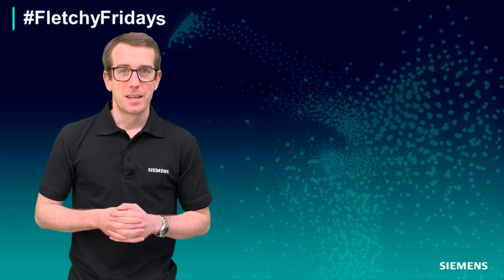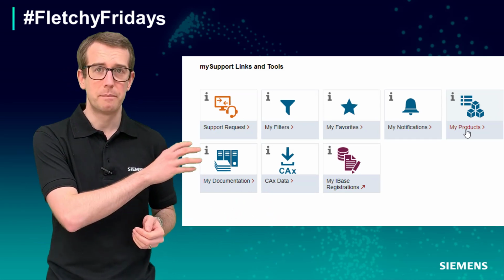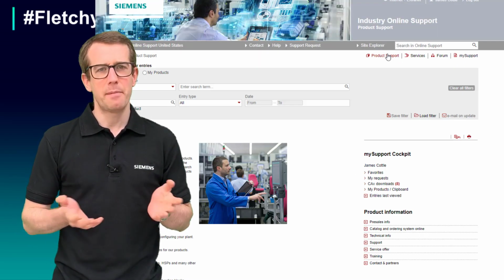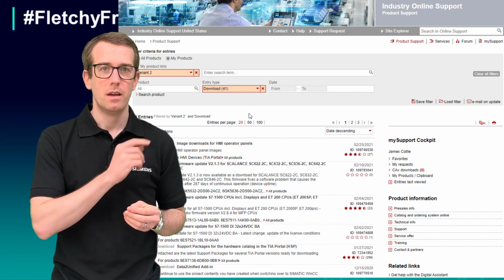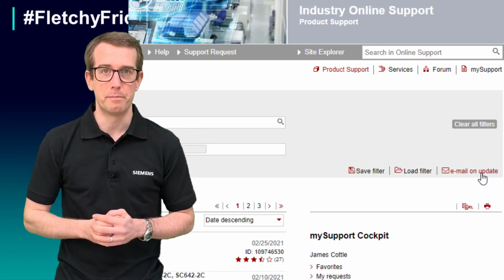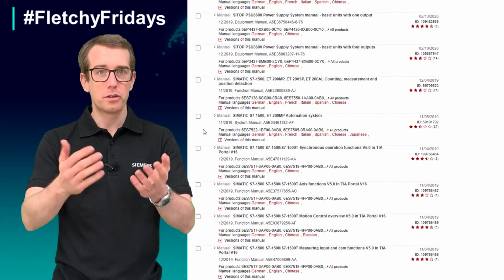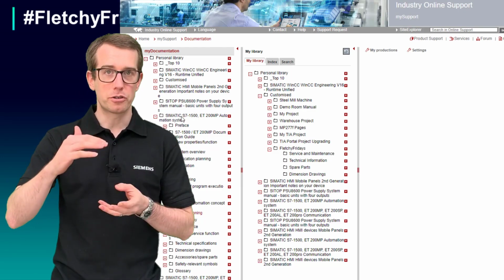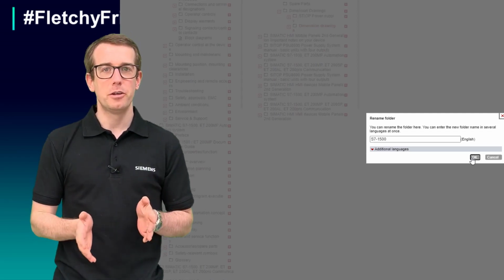Your Documentation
Episode 17

This week we show you how you can create custom manuals using the myDocumentation tool, which is part of mySupport in your Siemens Industry Online Support account.

If you don't have a SIOS account, then make sure you get one

...the video also covers how you can upload all the part numbers for the hardware you are using, to quickly find information you require for the products you use!